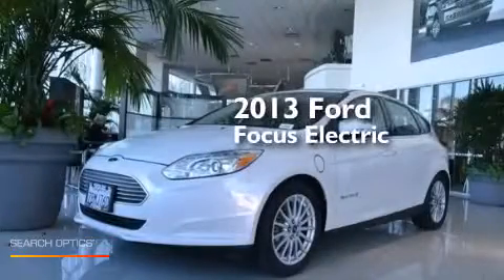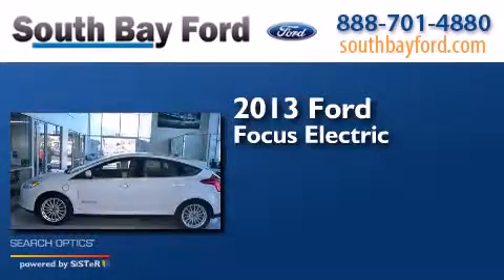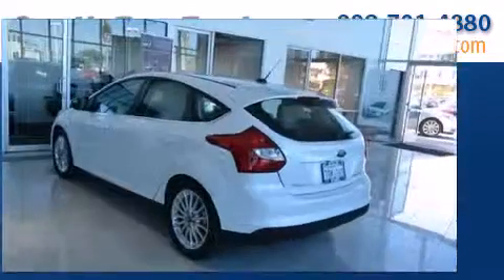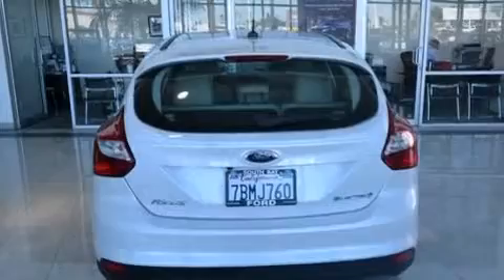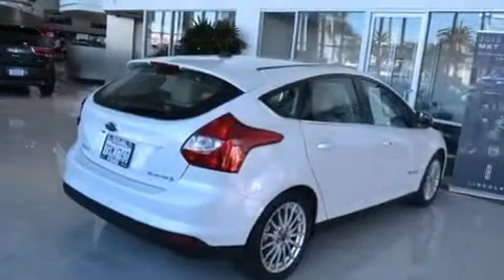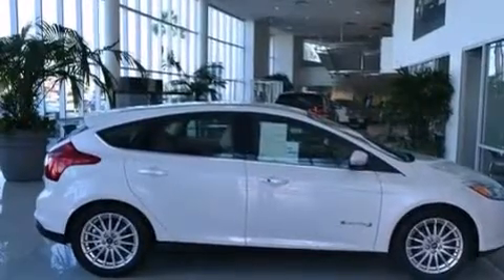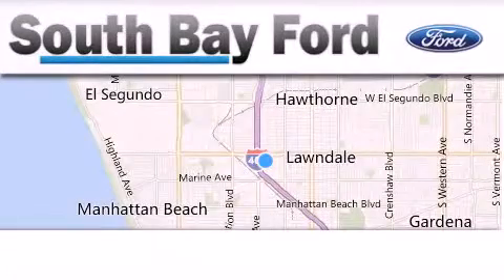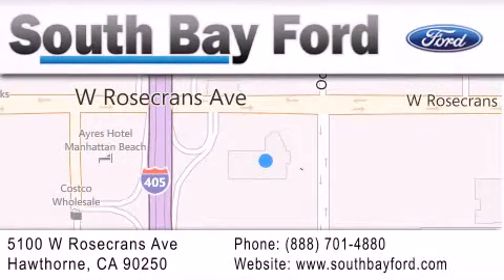Pre-Owned 2013 Ford Focus Electric Hawthorne CA 90251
We have been honored to serve the Hawthorne CA area , we promise that your experience at our dealership will exceed your expectations ! Year : 2013 Make : Ford Model : Focus Electric Engine : Electric Motor Trans . : AUTOMATIC Exterior : White Platinum Metallic Tricoat Miles : 1,490 Interior : Light Stone Stock : 19651A South Bay Ford 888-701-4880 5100 West Rosecrans Avenue Hawthorne , CA 90250